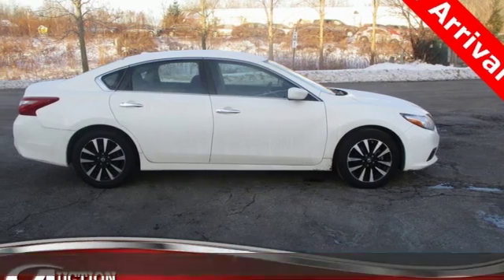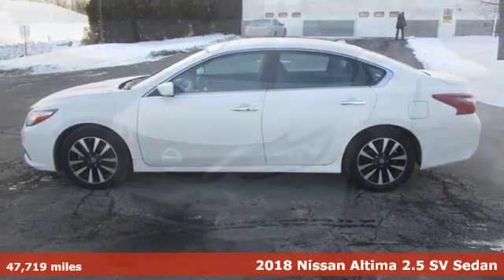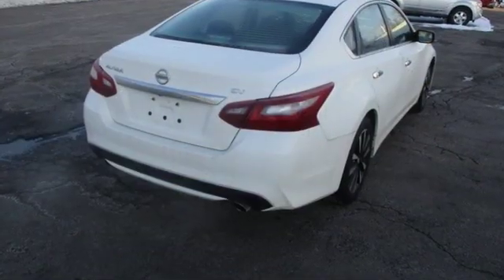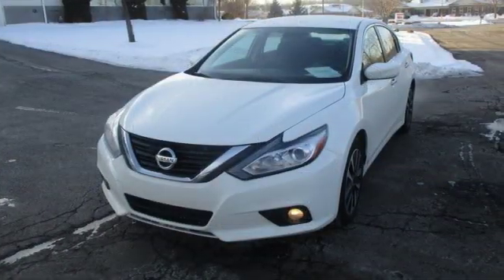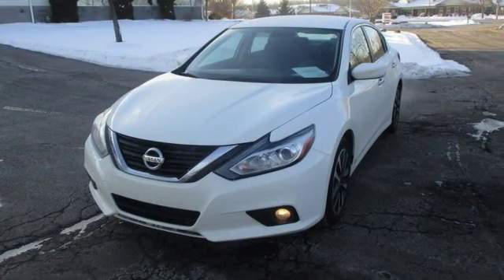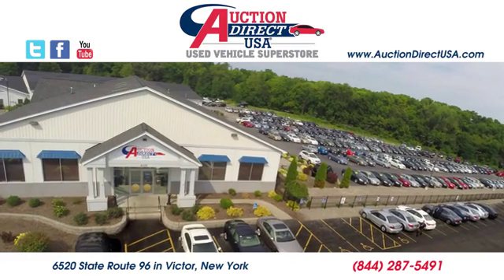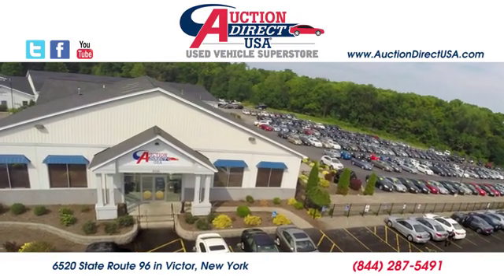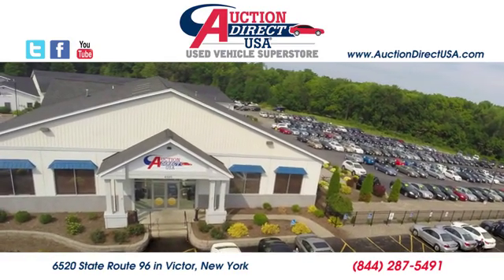2018 Nissan Altima Rochester NY Victor, NY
Year: 2018
Make: Nissan
Model: Altima
Trim: 2.5 SV
Engine: 2.5L 4-Cylinder DOHC 16V
Transmission: CVT with Xtronic
Color: White
Interior: Charcoal
Mileage: 47719
Stock #: VT37155
VIN: 1N4AL3AP8JC266493
CVT with Xtronic.brbrPlease give us a call anytime at 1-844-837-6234 and one of our representatives will be glad to assist you with any questions you may have. Auction Direct USA prides itself with it's No Haggle atmosphere and please make sure to ask your associate about our 5 Day 500 Mile Buy Back Guarantee!! Feel free to bring in any trade-ins as we will provide a Free Appraisal on site. Even if you aren't buying a vehicle from Auction Direct USA we would purchase your vehicle. Come in today and see first hand how Auction Direct USA is revolutionizing the used car industry and making purchasing or selling your used vehicle as easy and stress free as possible!

Address:
6520 State Route 96